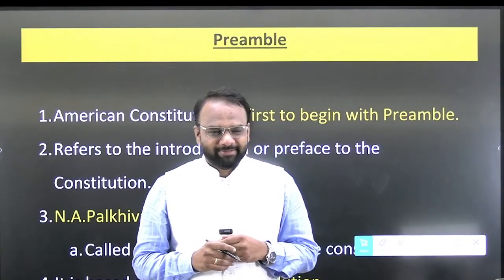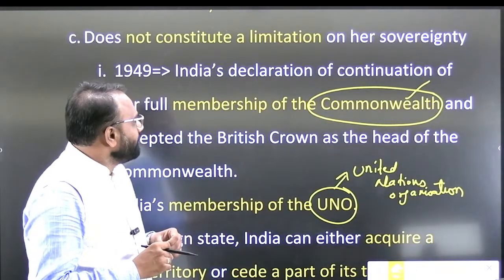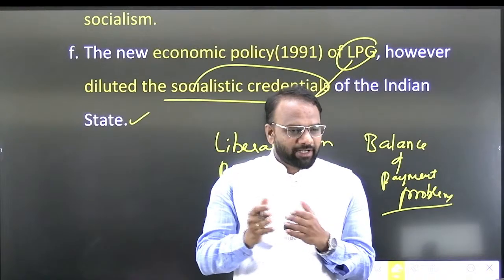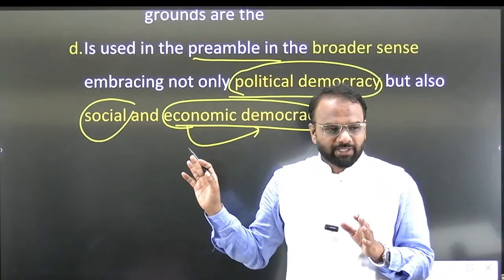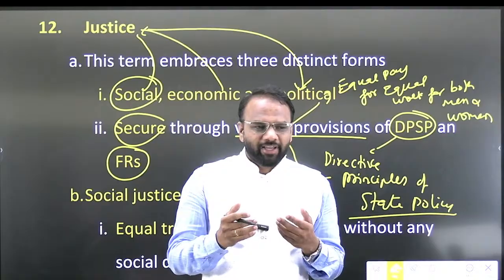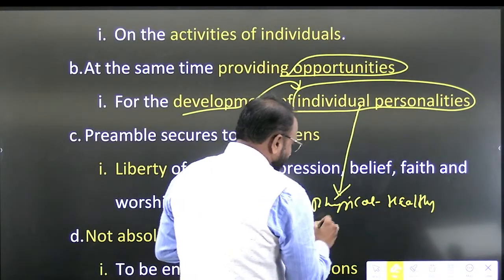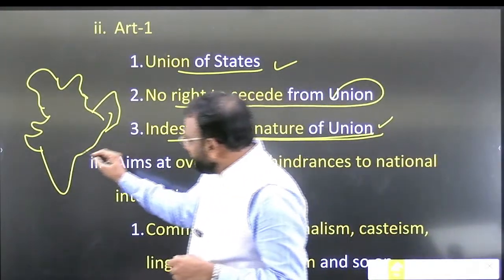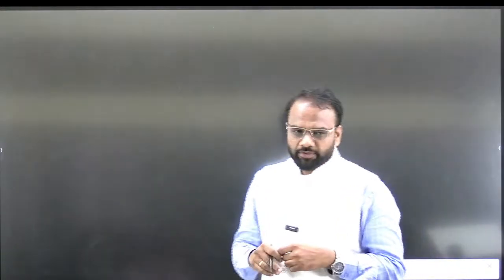UPSC Foundation Course 2027 | FREE 10-Day Live Classes | Day 8 | English + Kannada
# 🎯 UPSC CSE Foundation Batch 2027 – DAY 8 (LIVE)

💻 **Join on Google Meet (Live Interaction & Doubt Clearing):**

🕖 **Today | [9:15AM]**

Today marks the beginning of our **UPSC Civil Services Examination (CSE) Foundation Batch 2027**.

### 🎁 Special Launch Offer

✅ **First 10 Days – Absolutely FREE Live Access**
📅 **7 July 2026 – 16 July 2026**

This is the perfect opportunity to experience our teaching methodology before enrolling in the complete course.

✔ Complete UPSC GS Foundation (Prelims + Mains)
✔ Current Affairs integrated with Static Subjects
✔ Concept-based teaching
✔ Exam-oriented notes
✔ Weekly Tests & Practice Questions
✔ CSAT Guidance
✔ Answer Writing Strategy
✔ Personal Mentorship

## Course Highlights

• English Notes with Kannada Explanation
• Online Live Classes
• Recorded Sessions
• Individual Guidance

Whether you are a beginner, college student, or a working professional, this batch is designed to build a strong foundation for UPSC CSE 2027.

Welcome to your UPSC journey.

*"Liberating From Ignorance For A Greater Cause"*